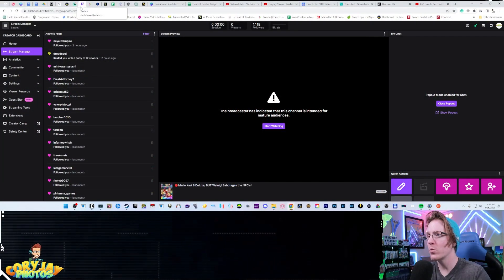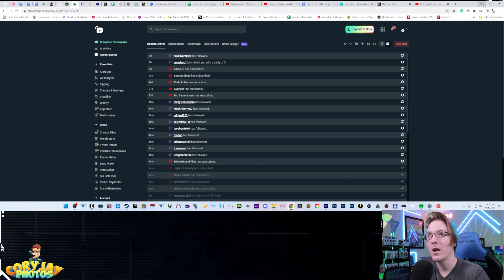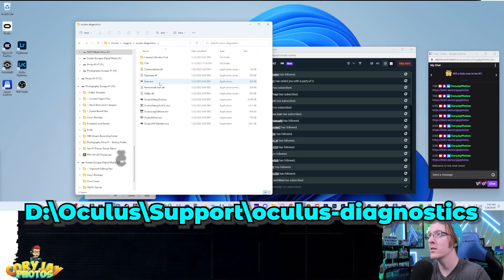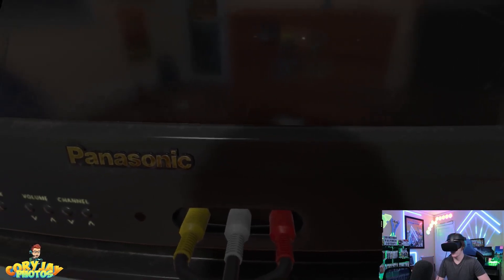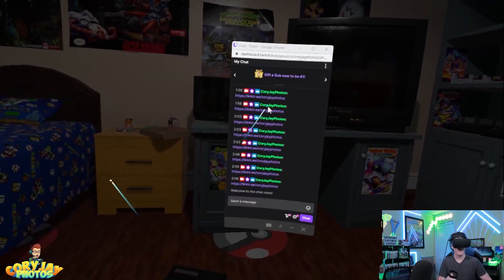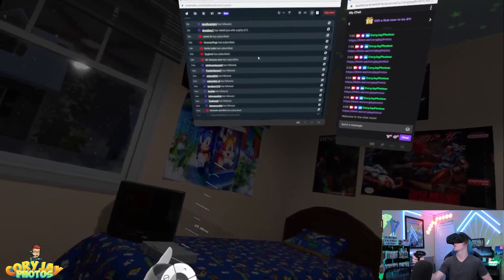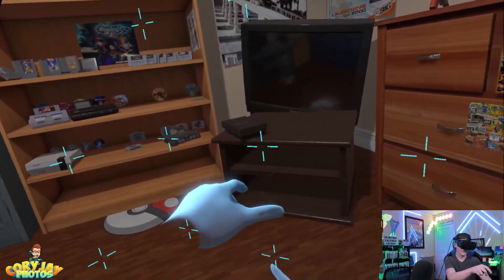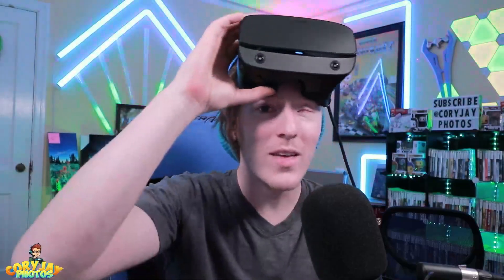View Twitch and YouTube Chat in VR In Under 5 Minutes!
Today's Video:
In todays video I teach you how to see your Twitch and Youtube Stream chat inside your VR headset, for Oculus and Steam VR in under 5 minutes. It actually takes less than 3 minutes.

✅ Step 3:  Premiere Pro -
( Just PP
(Full Suite including Photoshop

💯 Like the Music in this video? I've got you covered